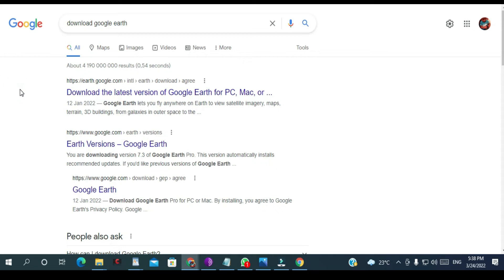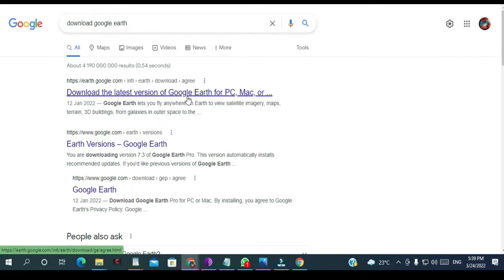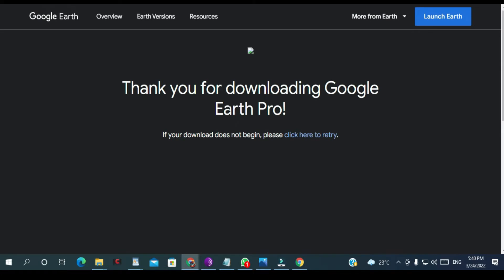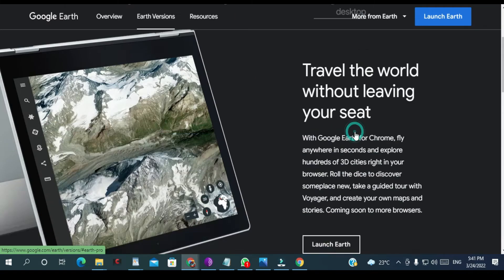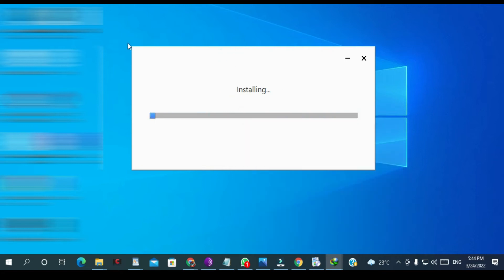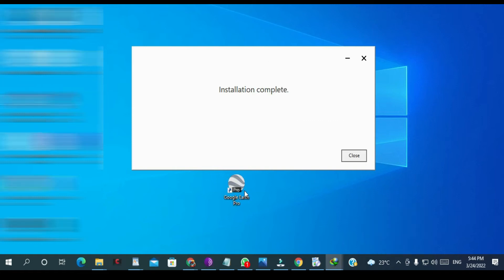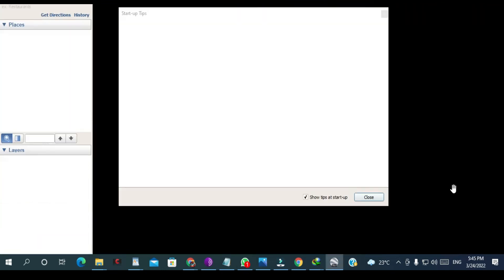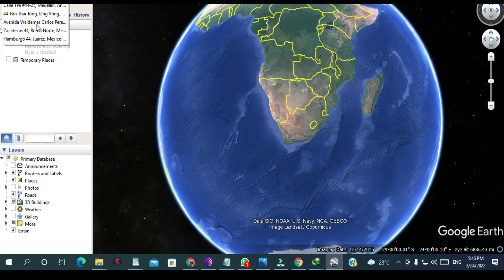Download and Install Google Earth Pro in Windows 11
Download and Install Google Earth Pro in Windows 11: Google Earth Pro on desktop is free for users with advanced feature needs. Import and export GIS data, and go back in time with historical imagery.